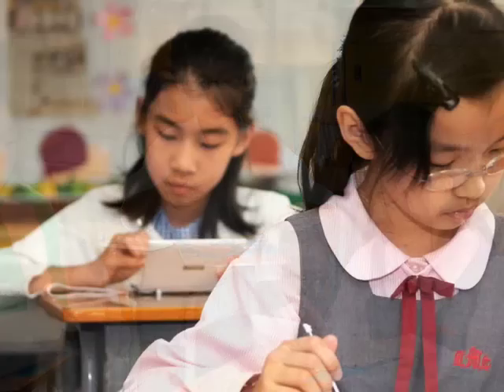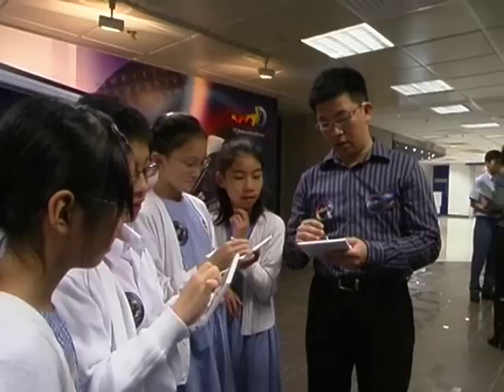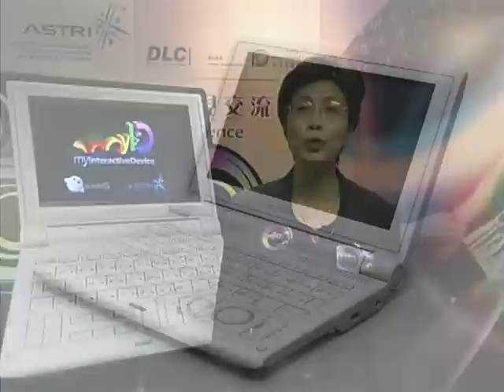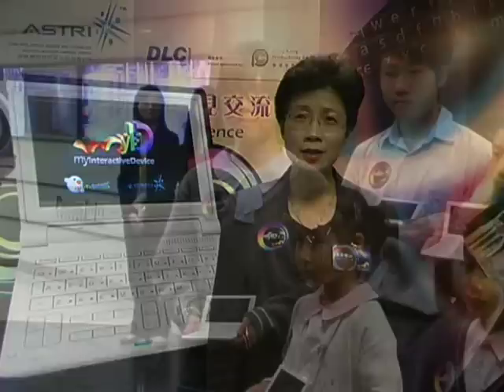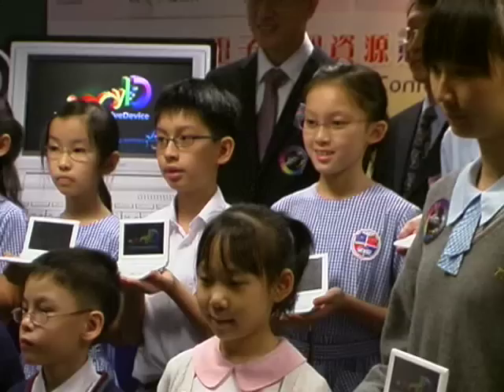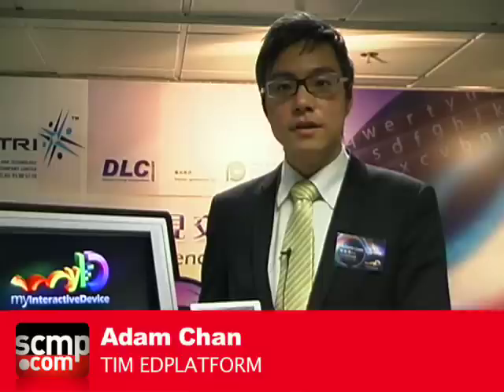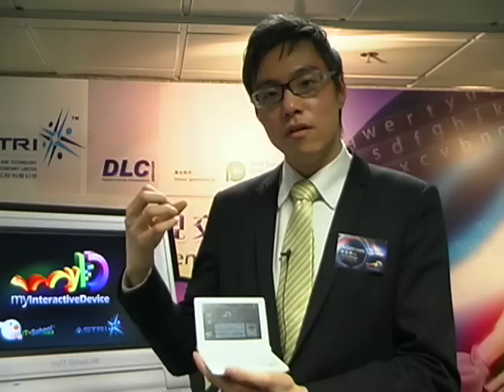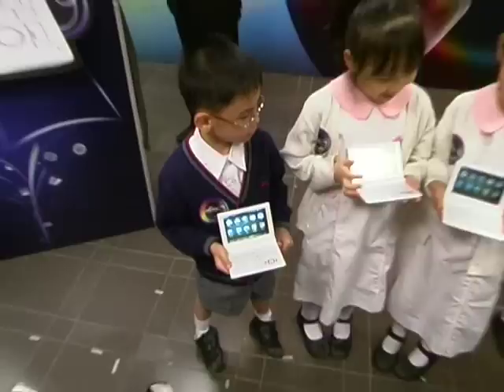Students get hands-on with myID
Local primary and secondary school students will be introduced to a new electronic learning device, myID, when they return to classes at the start of the next academic year.